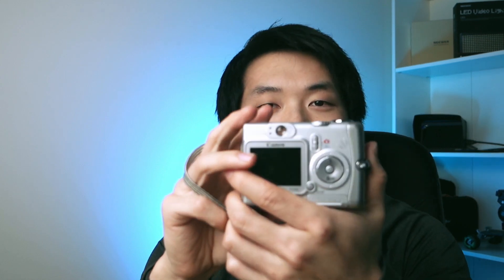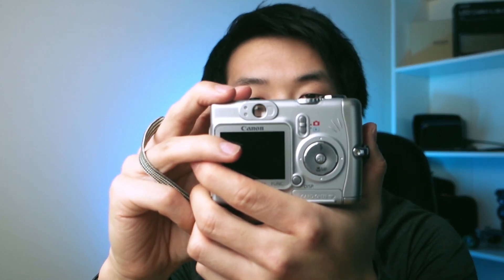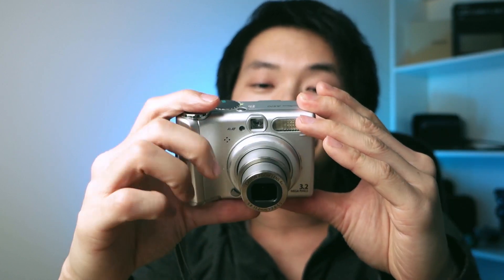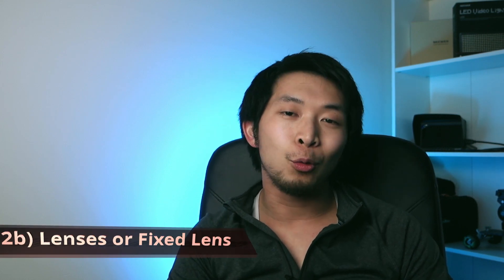My Favorite Camera for Photography: How to Choose the Right One for Beginners - Gear Talk- Ep. 1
This video talks about my favourite camera, the canon powershot A510. It is my favourite camera because it is the camera that got me into photography and the camera I used to learn the basics of the exposure triangle. Not the fanciest and newest camera but it had all the tools for me to first play and learn the basics of the exposure triangle.

In addition to talking about my first camera, I go over four main questions to ask yourself before you go buy a camera. I hope the questions covered will help you in your decision on what type of camera you get and help you narrow down what you are looking for. I wanted to go over these questions to help you think about what you are planning to use the camera for and how. deep dive you want to get into the world of photography. I would recommend watching before you buy a camera in 2021 or whatever year it is. Every year there are new cameras and depending on your interest in learning photography or videography, what you need to look for in your camera might be different. 4 Questions to ask before buying your first camera!

The questions asked in this video is intended to help you narrow down your choices based on what you want to do down the road. A lot of cameras and tools are available to start learning photography.

what to look for when buying a camera? what to look for when buying a camera for beginners? what to look for when buying a camera for photography? Watch before you buy a camera in 2021? How to choose a camera? Beginners tips and advice.